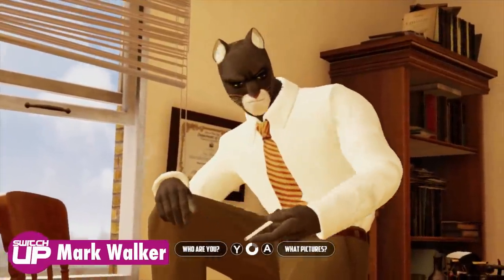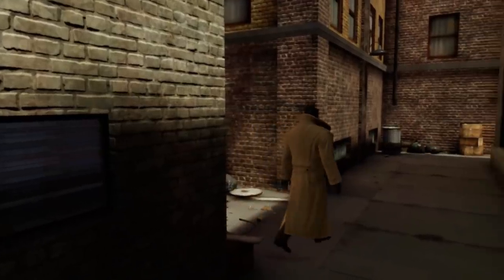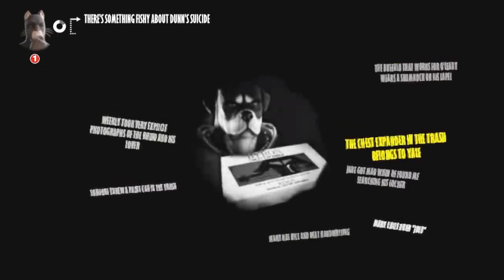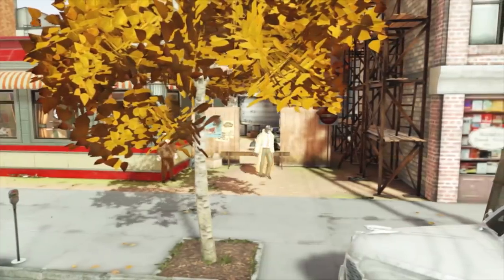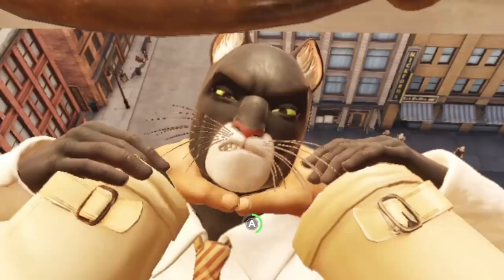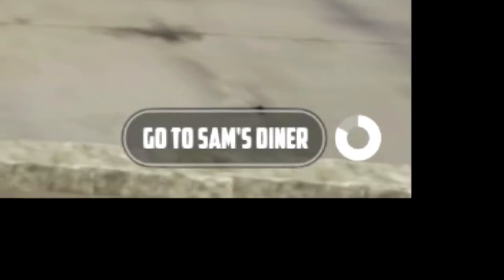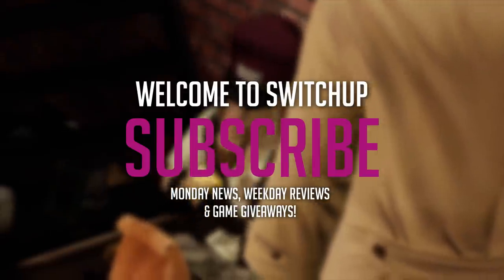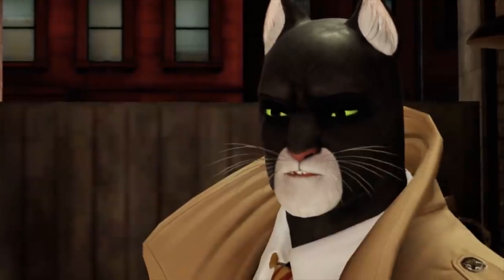Blacksad Switch Performance Review | CAT-ASTROPHIC? Oof!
I enjoy adventure titles and Blacksad: Under the Skin for Nintendo Switch looked perfect until it loaded up I could see it...sigh... Let’s hope the awesome guys at Microids patch this one up because it would be a real shame to leave it like this.

REGULAR? Maybe become a much loved PATRON SAINT today

Cheers guys,

Seeya!
Mark and Glen
SwitchUp